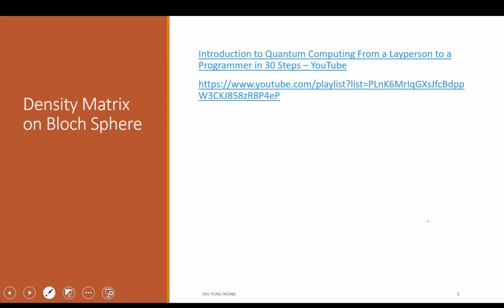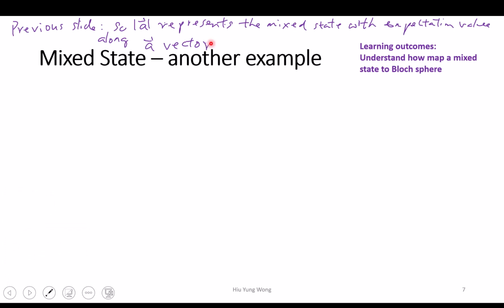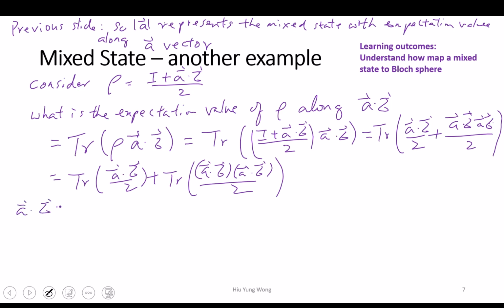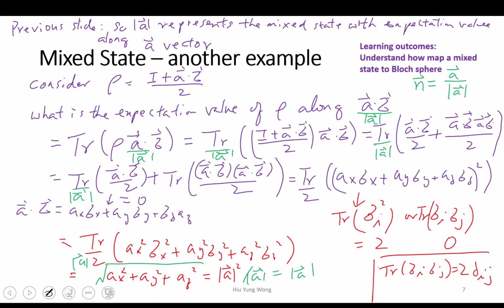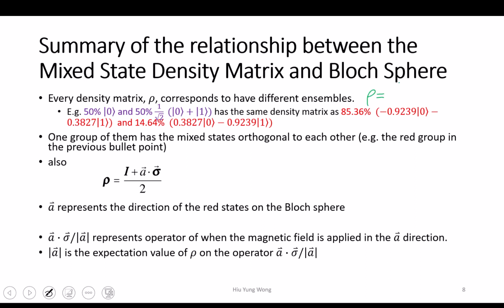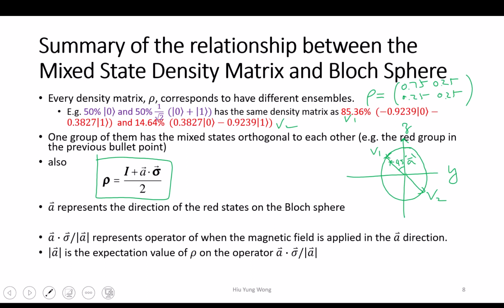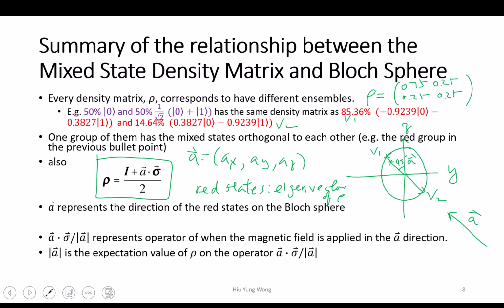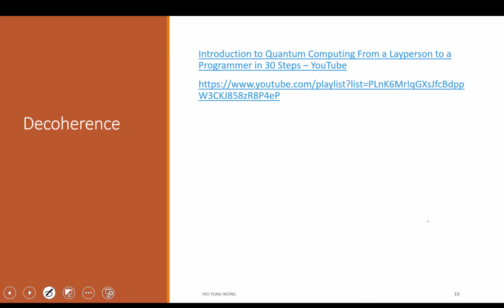L8-2 Mixed State Density Matrix and Bloch Sphere and Expectation Values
What is the meaning of the "a" vector in a density matrix and it's relationship to the Bloch Sphere.

Chapter 3.4 of J. J. Sakurai Modern Quantum Mechanics